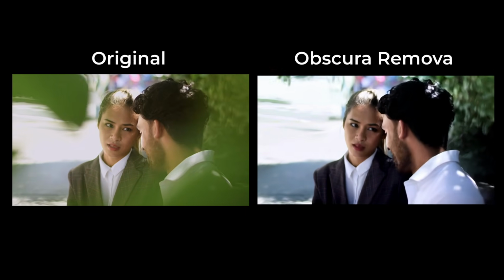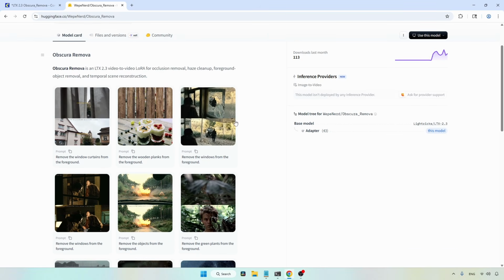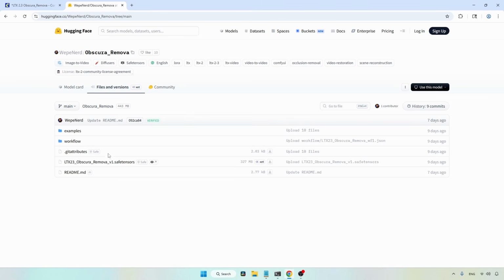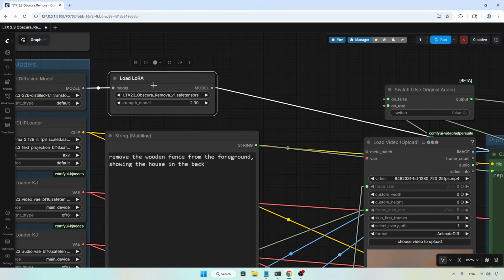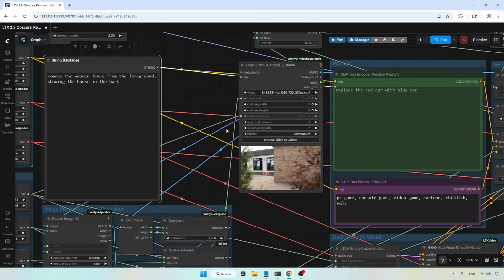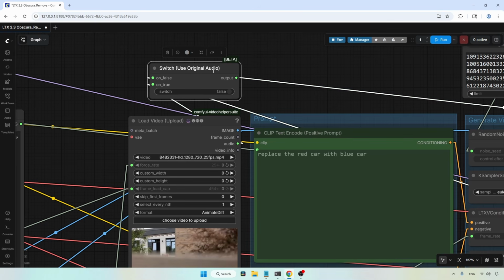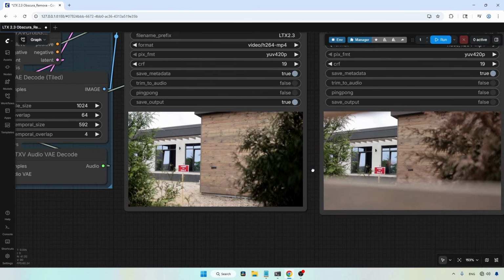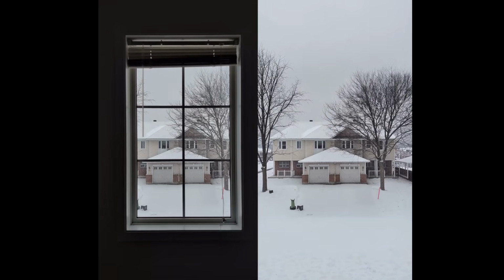Remove Unwanted Objects From Your Videos Using LTX 2.3 | ComfyUI Tutorial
Lora

In this ComfyUI tutorial video, let's see how to remove unwanted objects that are blocking the scene in a video using LTX 2.3 and Obscura Remova.

remove unwanted foreground objects from the video using LTX 2.3
comfyui tutorial unwanted elements removal